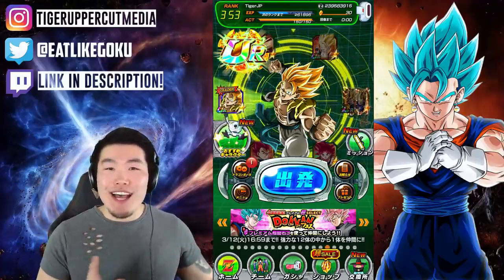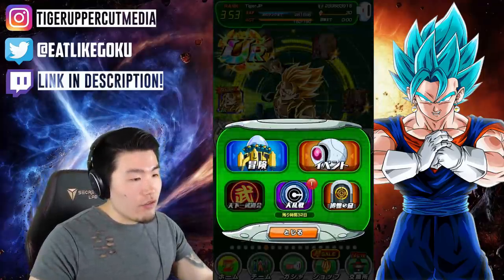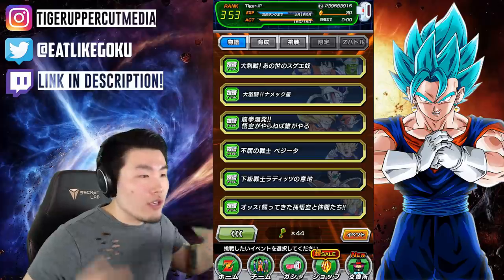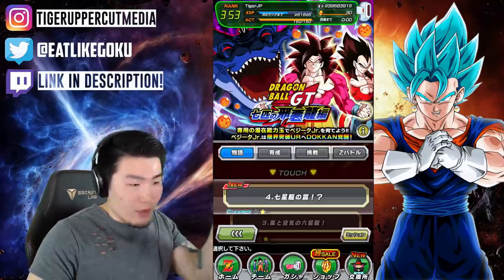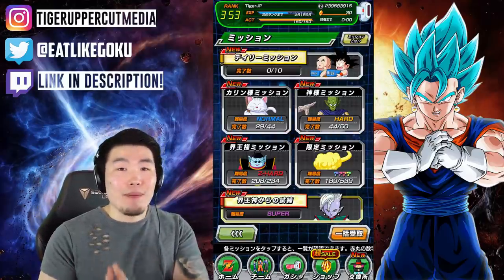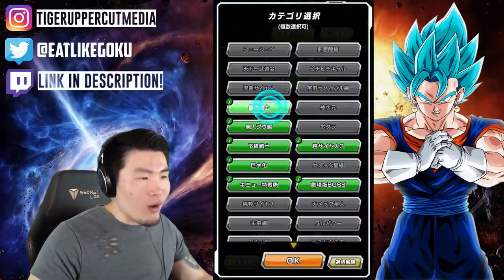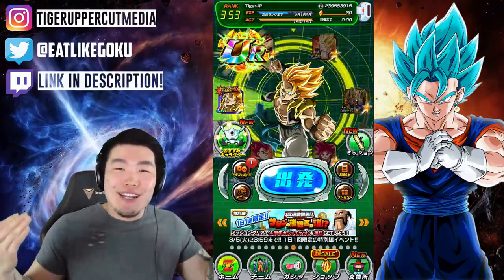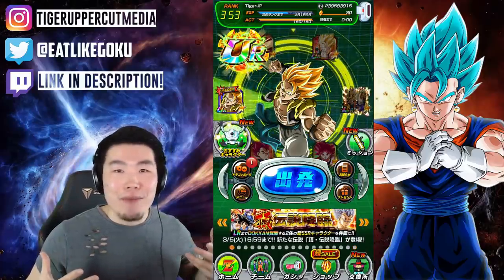HUGE GLOBAL CHANGES INCOMING! Dokkan Version 4.1.1 Breakdown | DBZ Dokkan Battle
Your life is about to become SO MUCH easier... as far as Dokkan is concerned.